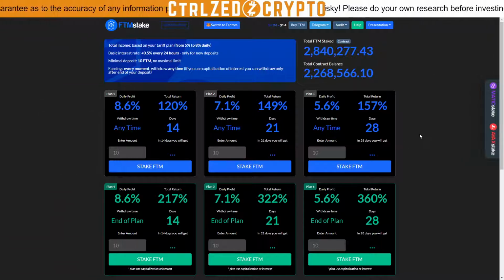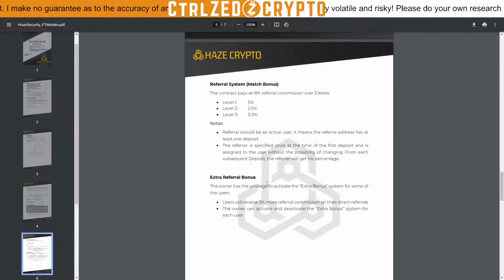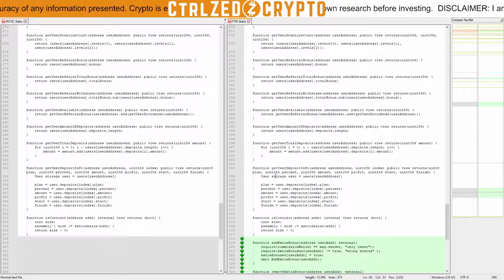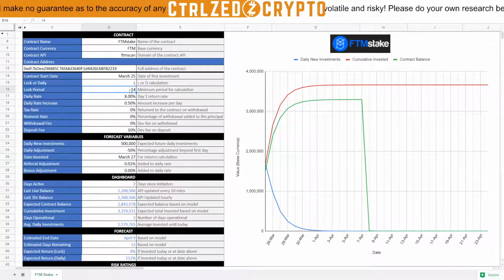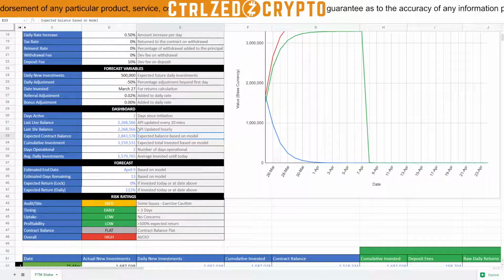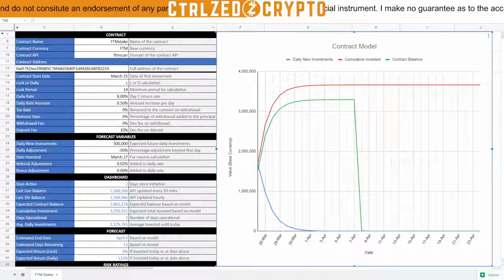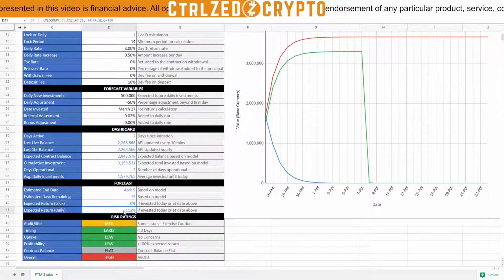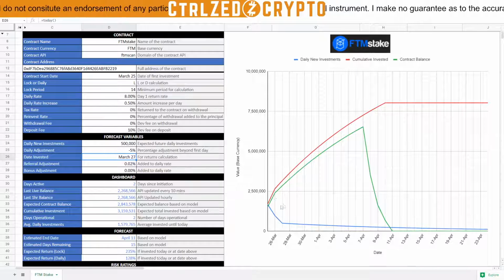FTMstake | ROI Contract Risk Analysis & Predictions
A look at the FTM ROI App - Is it safe and profitable to invest?
*APOLOGIES FOR THE INTERMITTENT MIC ISSUES. This is a problem with my aging computer not handling the input from USB. I have a new computer on its way, which will hopefully fix the issue.

I do not provide financial advice. This video is not an endorsement of any product or service, and I am not being paid to produce this content. Please do your own research into any investments you intend to make.